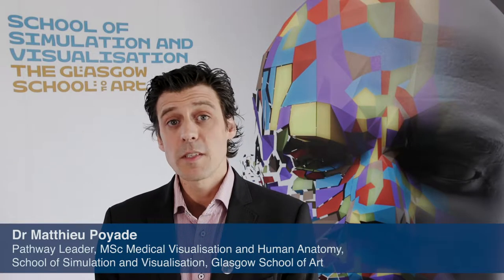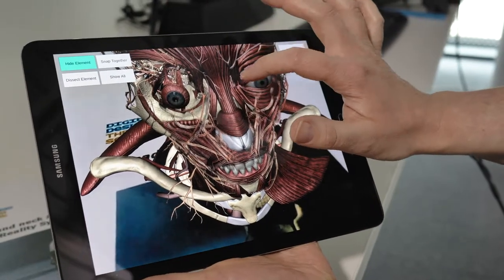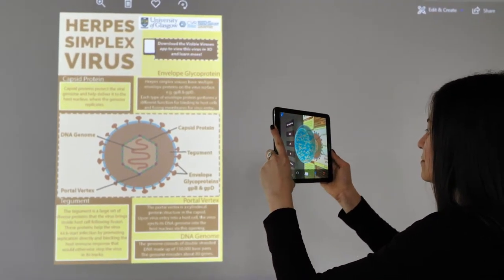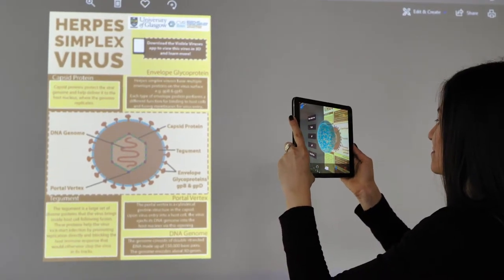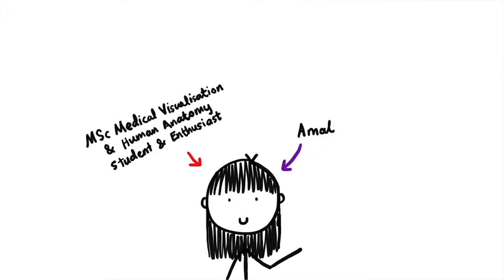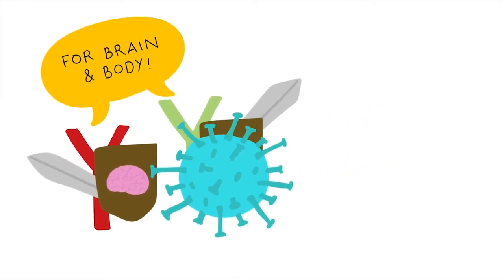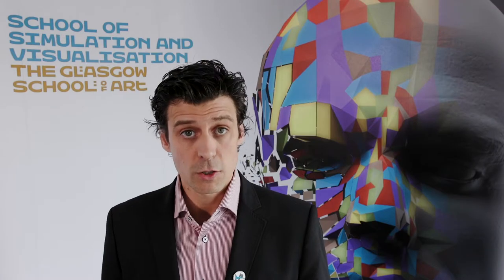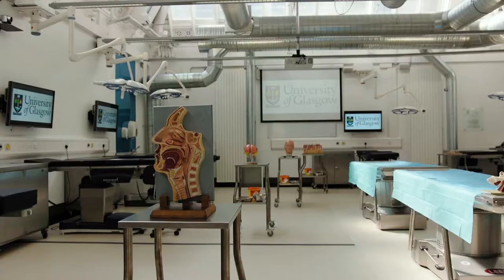MSc Medical Visualisation & Human Anatomy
Learn from students and staff about our MSc in Medical Visualisation and Human Anatomy - a joint programme with The University of Glasgow